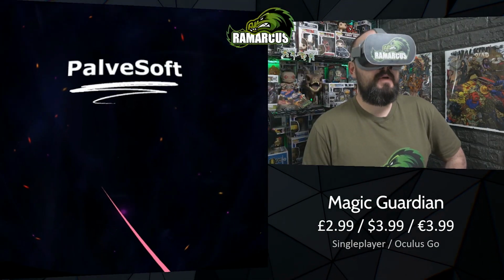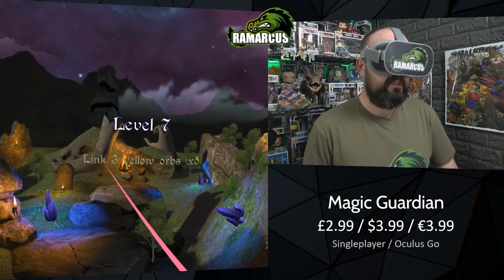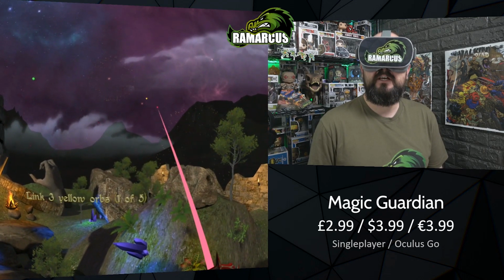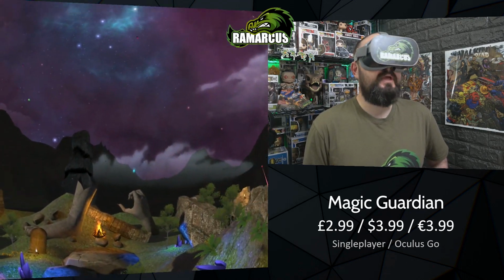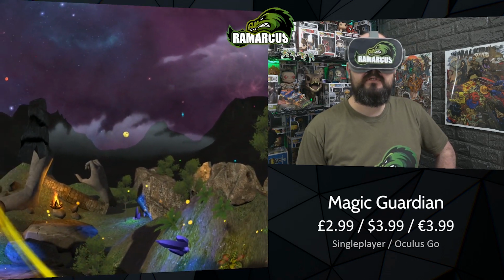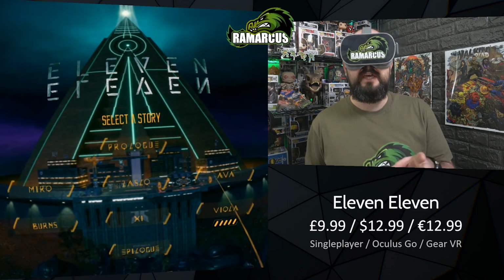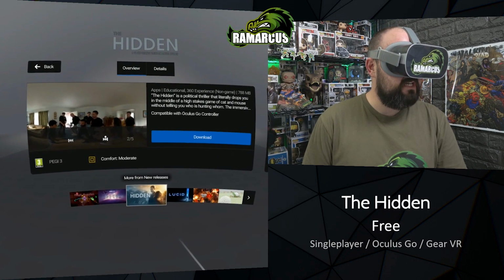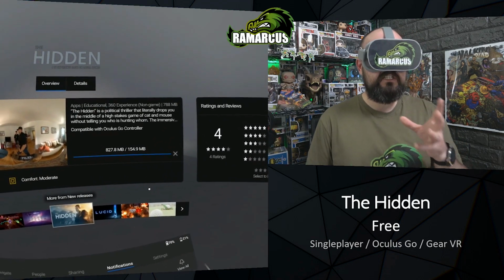Oculus Go & Gear VR // Latest Releases / 24 May 2019 / Eleven Eleven and more...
Let's check out this weeks new releases for the Oculus Go and Gear VR, new games, experiences and apps.

01:20 Magic Guardian

05:56 Eleven Eleven

11:20 The Hidden

Buy an Oculus VR headset:
Amazon UK
Amazon US